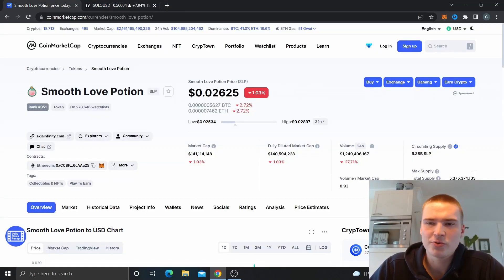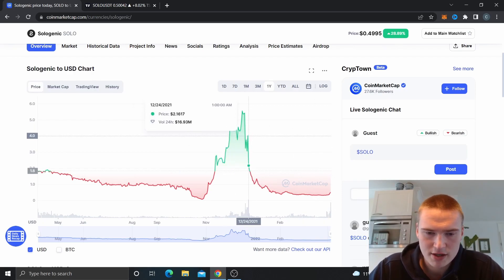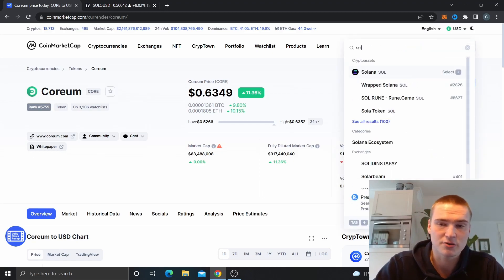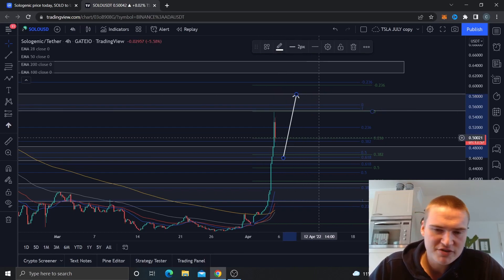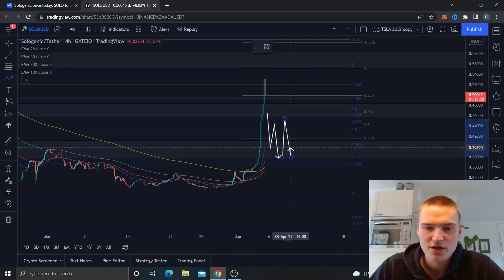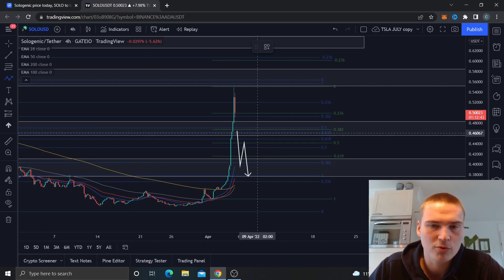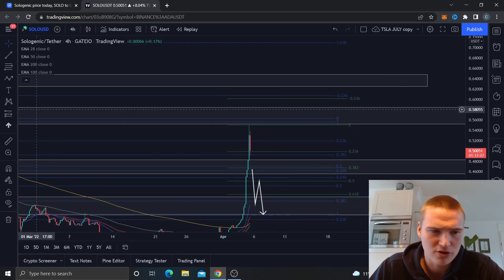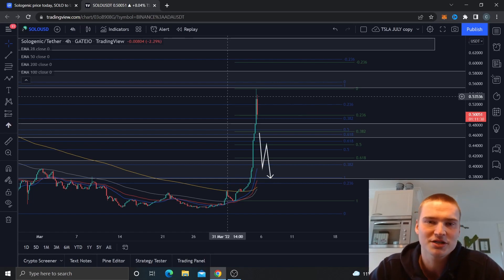THE SOLOGENIC (SOLO) PRICE PREDICTION & ANALYSIS 2022!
SOLO TOKEN PRICE PREDICTION 2022